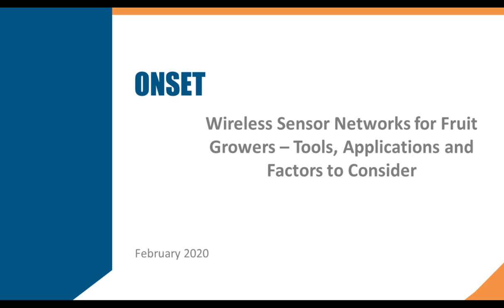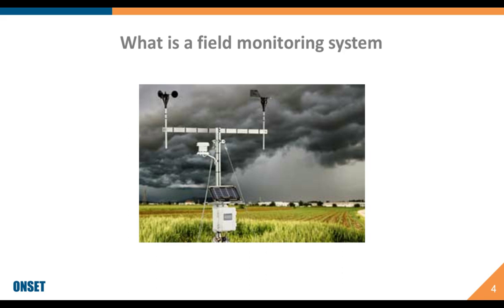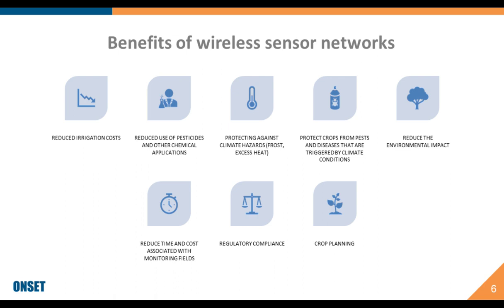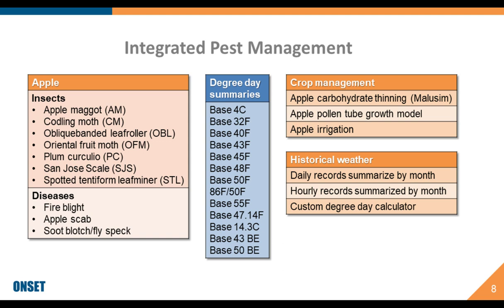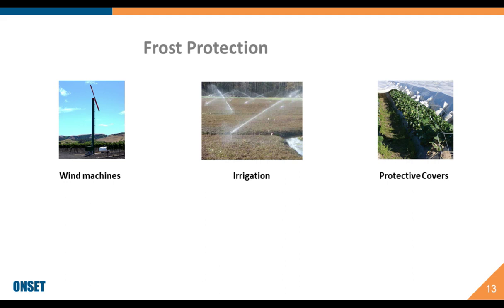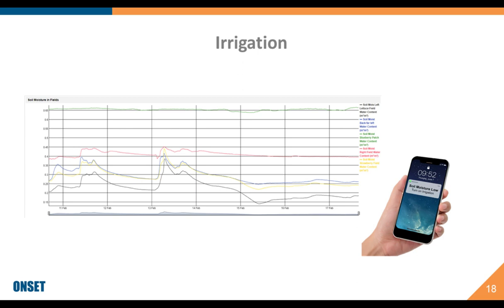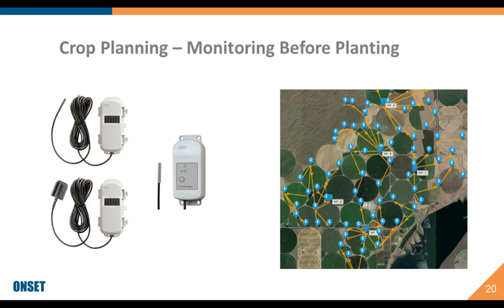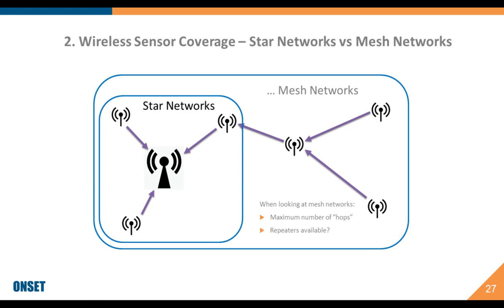Wireless Sensor Networks for Fruit Growers - Tools, Applications, and Factors to Consider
As the average size of fruit farms in the U.S. increases, so too does the challenge of monitoring conditions across vast growing areas. Looking for the right tool to get it done? Register for this webinar and find out how wireless sensor networks can easily and accurately provide you with real-time detailed views of weather and soil conditions…for every crop, in every field.

This webinar will feature a discussion about specific applications for wireless sensor networks in fruit-growing operations, like:
• Irrigation planning
• Pesticide planning
• Crop planning
• Real-time alerts of critical conditions

Plus, you’ll learn about various factors to consider when choosing wireless sensors, including:
• Farm size and location
• Elevation
• Soil types